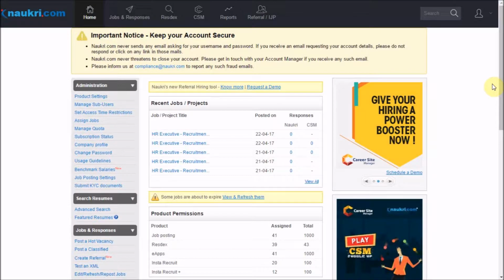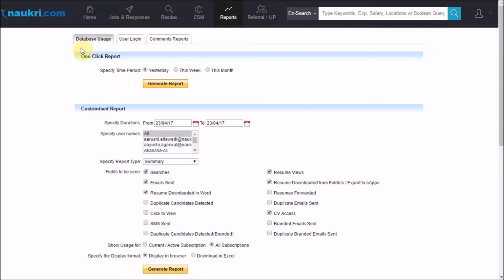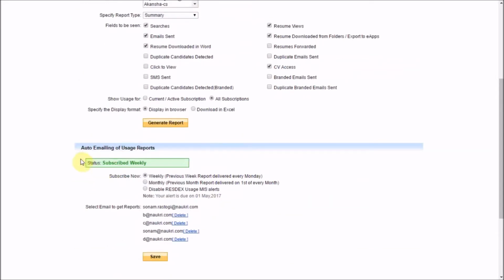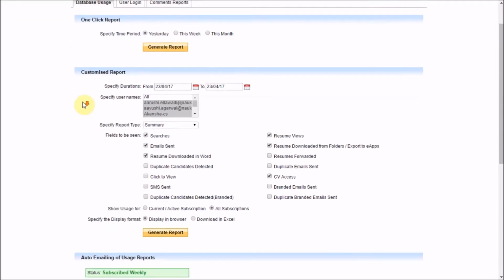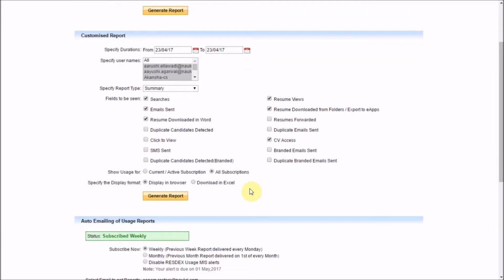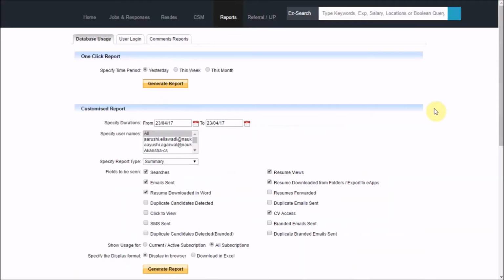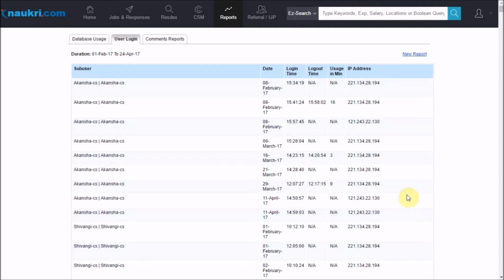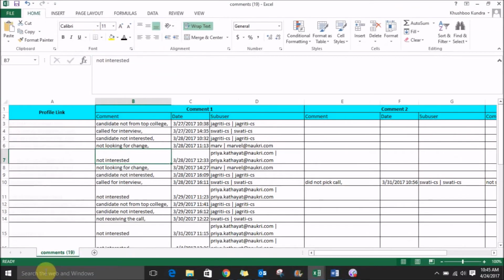How to check the usage report of Naukri's database - RESDEX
Learn how to check the usage done in Naukri's database like resumes viewed, downloaded, etc.